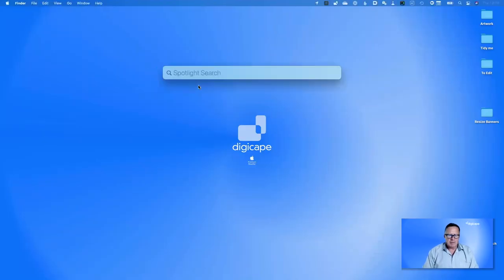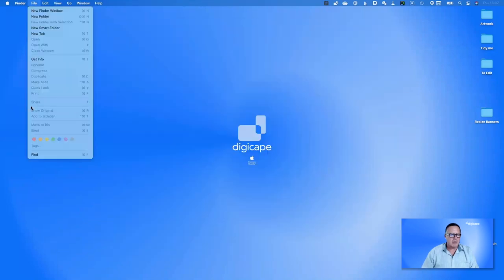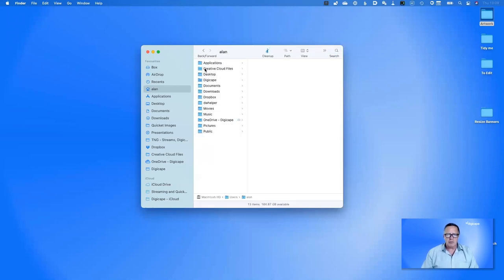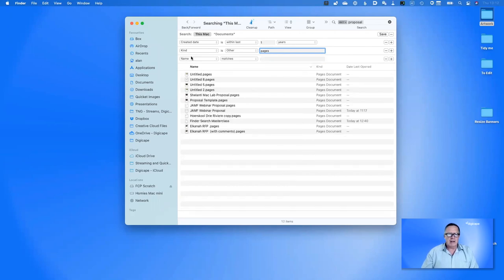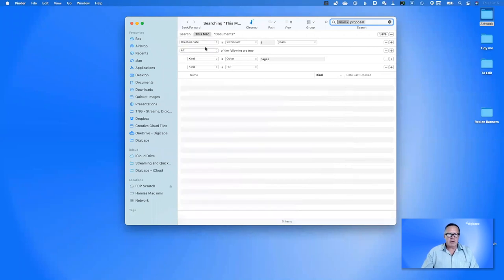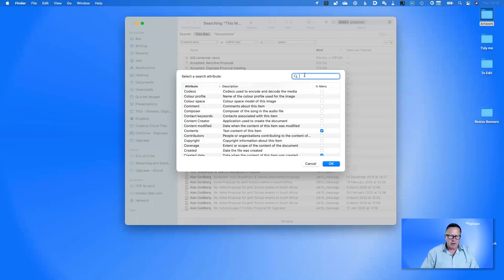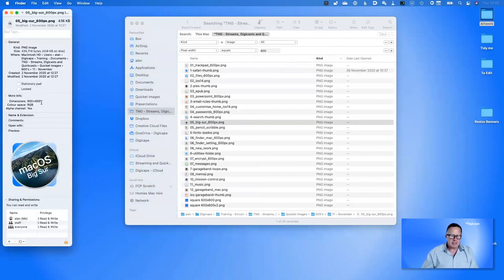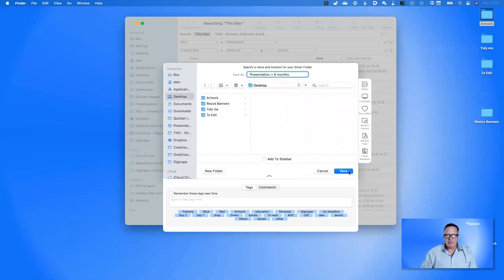Finder Search Masterclass, December 10, 2020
"It’s easier to find a document on the internet using Google, than it is to find a document on your hard drive".

So said Steve Jobs.

If like me, this describes you, then come and find out how to become a search ninja on your Mac. Never lose a file again, and never spend hours looking for them. And once you've set up your search... save it so you never have to type it again.